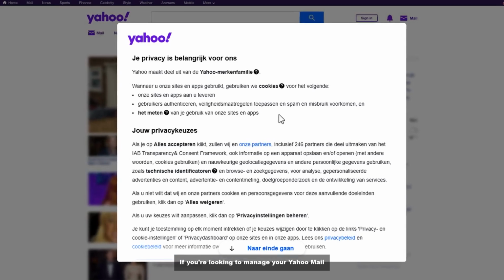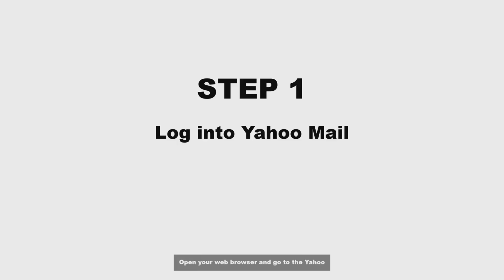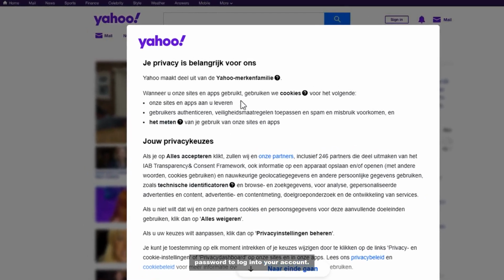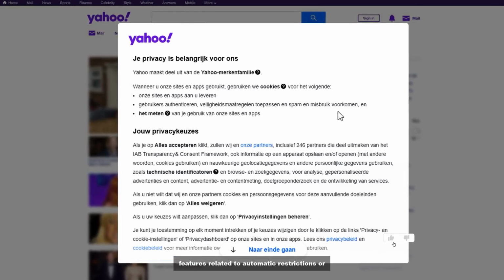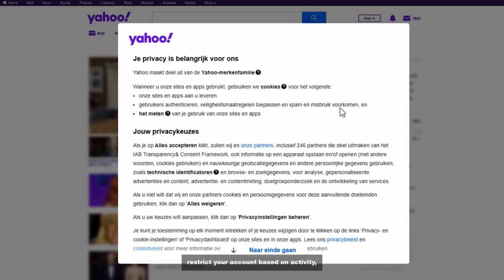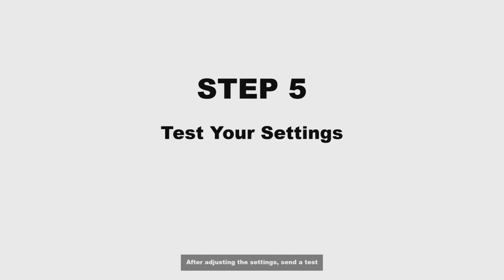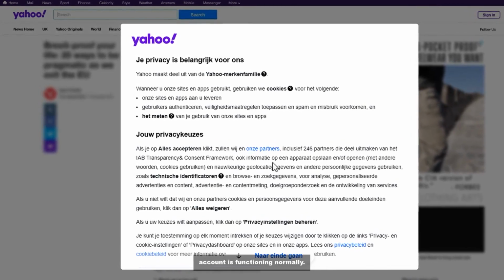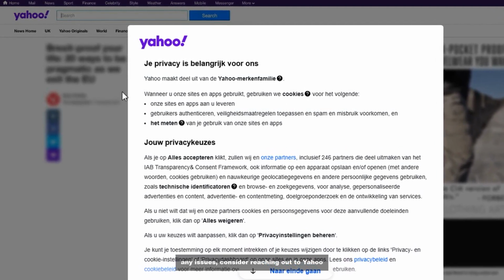How To Disable Automatic Restrictions On Yahoo Mail 2026 (FULL TUTORIAL)